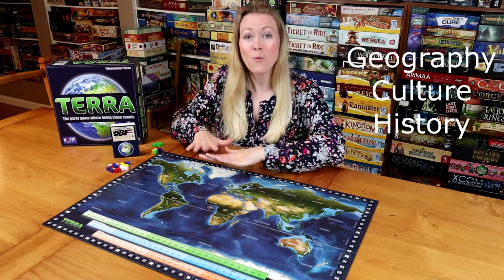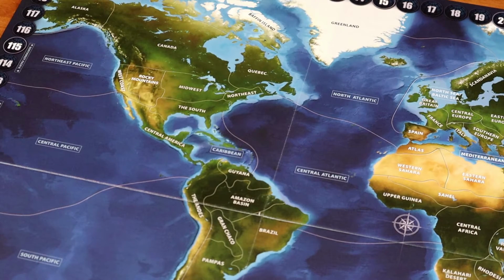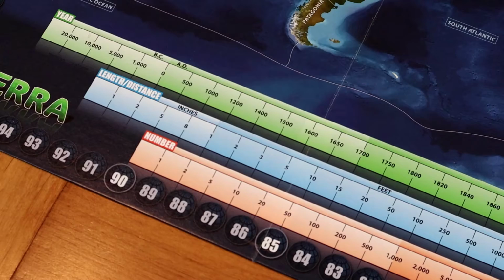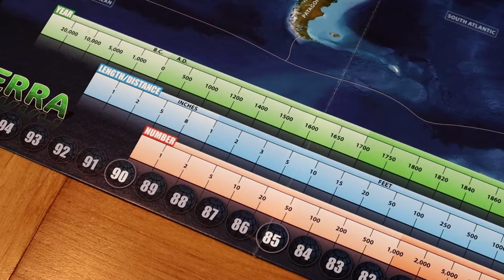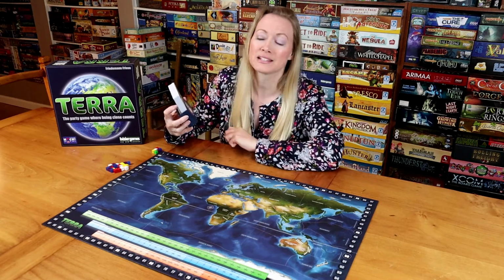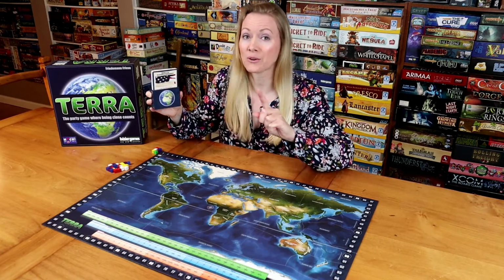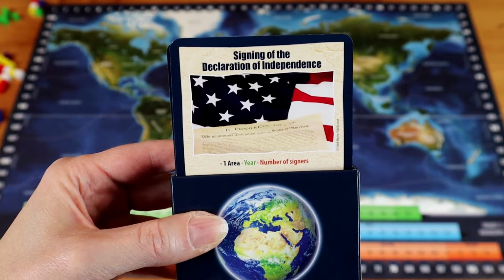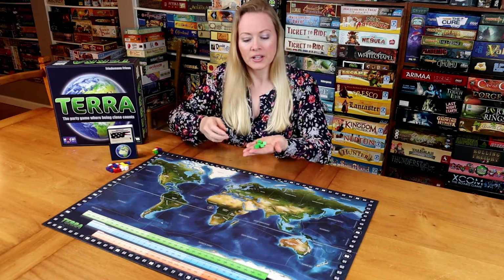Professor Kim Teaches You How to Bring TERRA into the Classroom: History, Geography, and Culture!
Professor Kim will teach both instructors and students how to play Terra in this educational video.

Terra enhances students' understanding of core information, problem solving, critical thinking, and social skills. It also contextualizes geographical, cultural, and historical for students.

Join Professor Kim in this education odyssey!

0:00 - Intro
0:34 - Instructor Overview
2:20 - Student Tutorial
7:08 - Student Example Round
11:50 - Student Tips & Suggestions
13:28 - Instructor Wrap-up